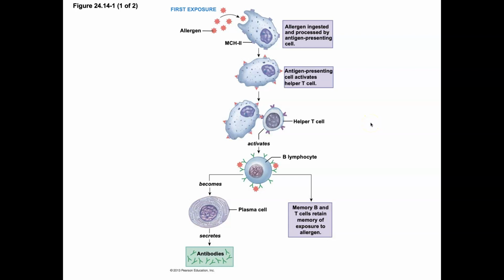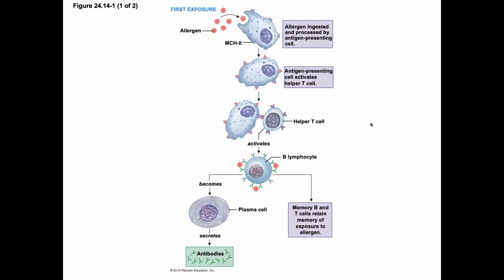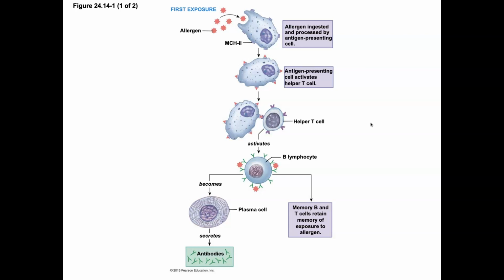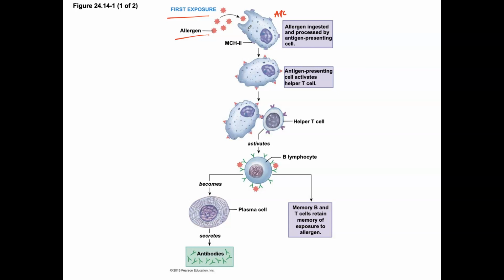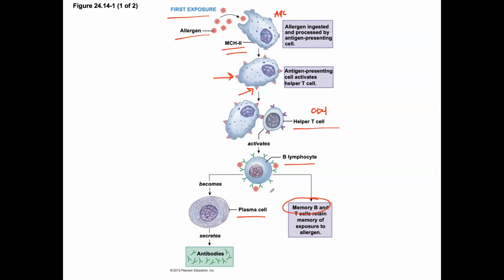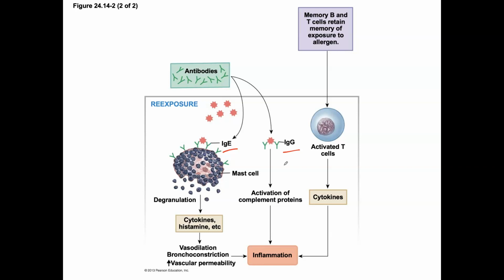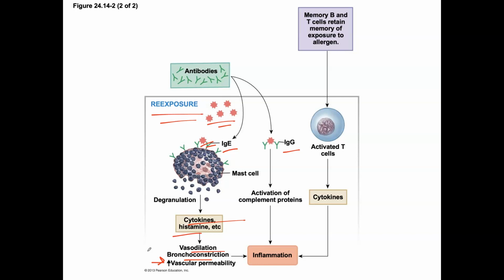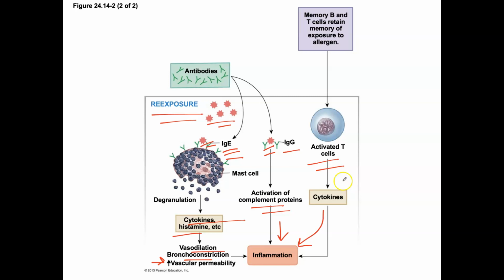Unit 3, Part 32 Allergic Reactions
This video describes the bodies inappropriate response to an allergen.